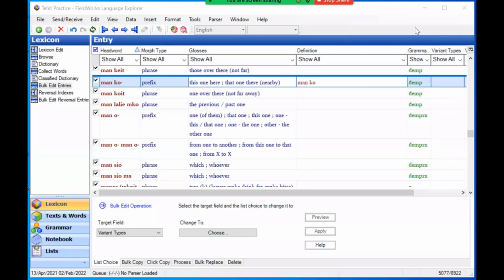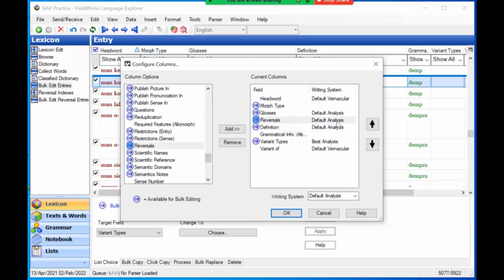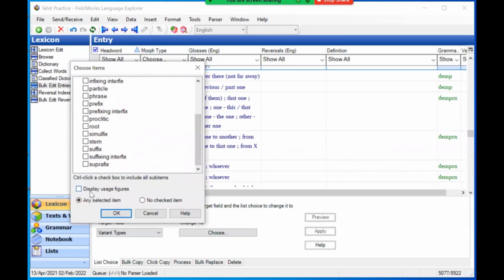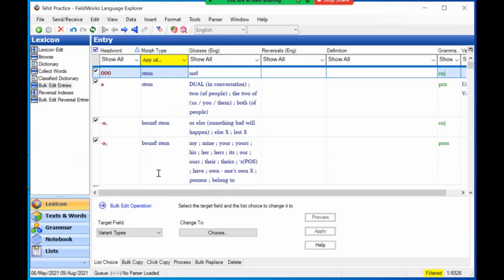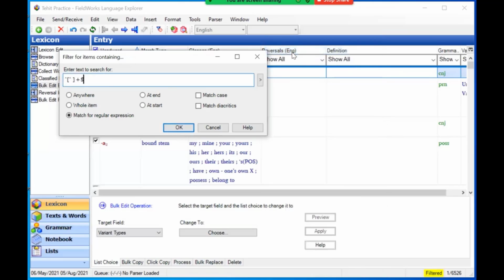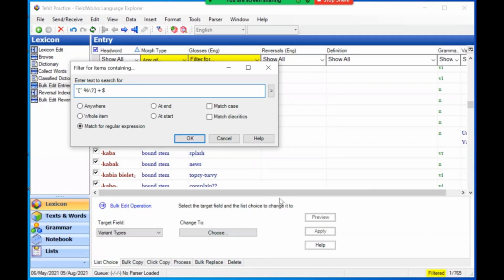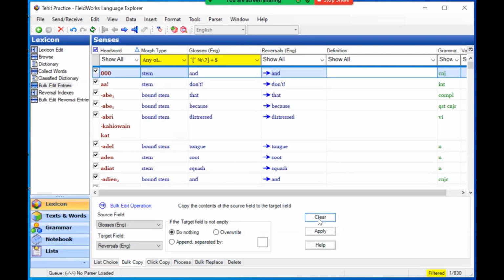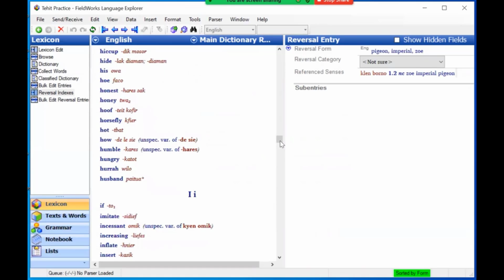FW REV01 Reversals Basics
Beginning steps for creating Reversal Entries from the Gloss field in FLEx, using Bulk Edit and regular expressions.  How to set up for finding and copying the forms.  How to do an initial filter to find the most obvious words to move: morpheme type, single word.